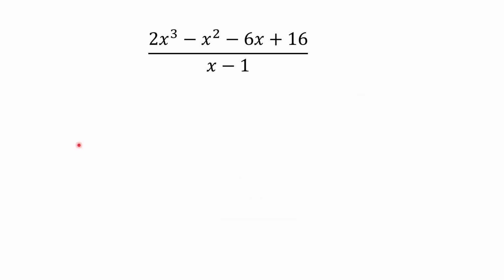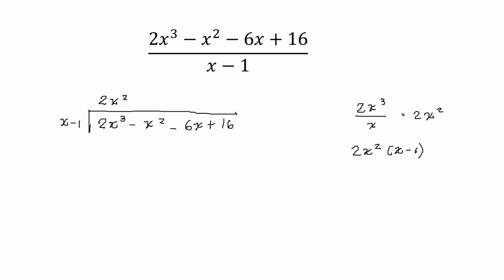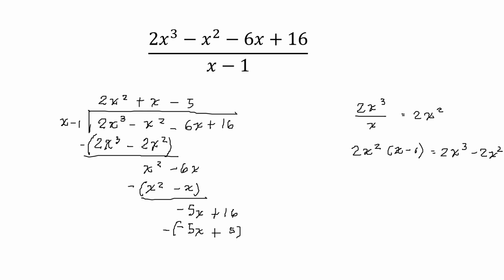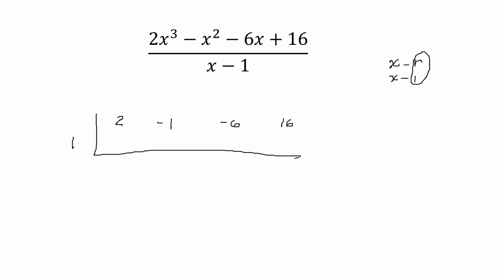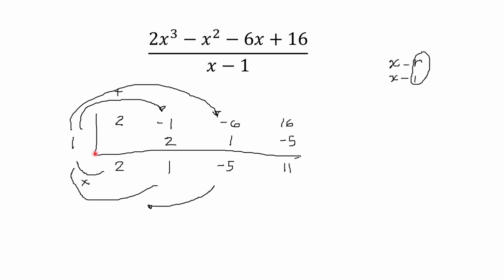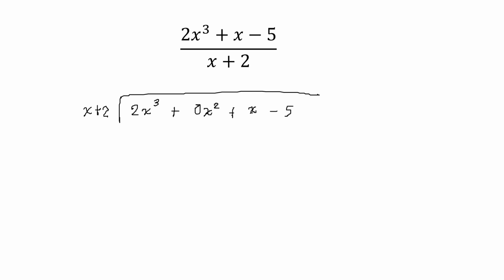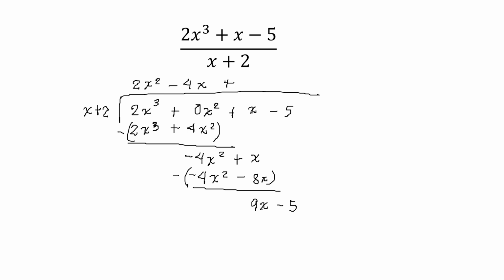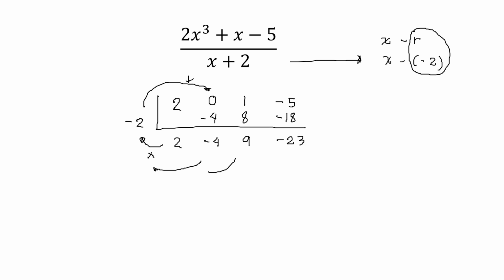Division of Polynomials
In this video we will see the comparison of polynomial division by a univariate using the long division and synthetic division.